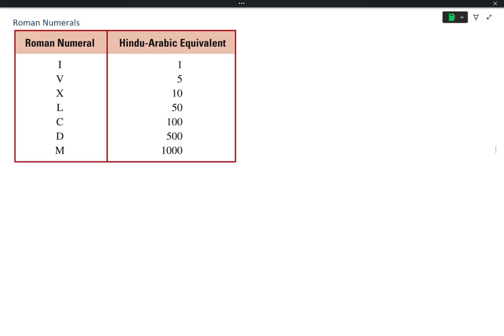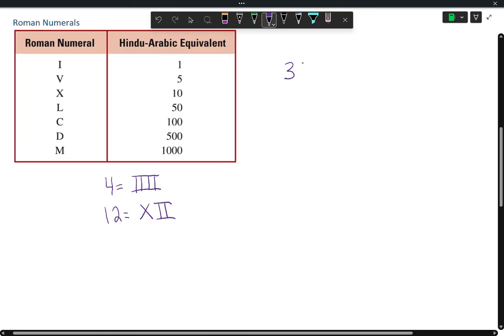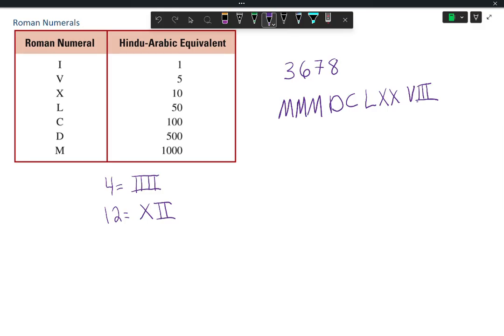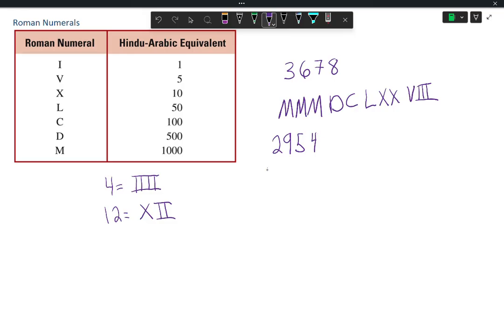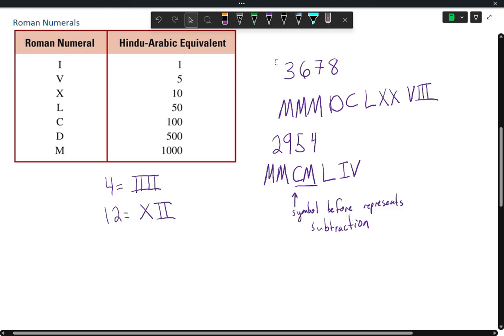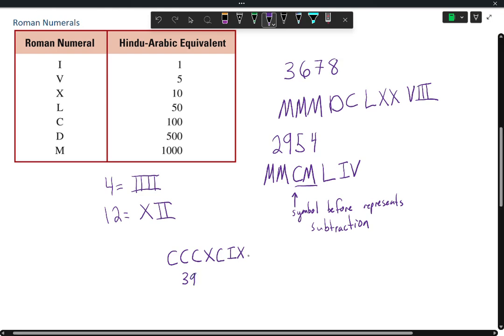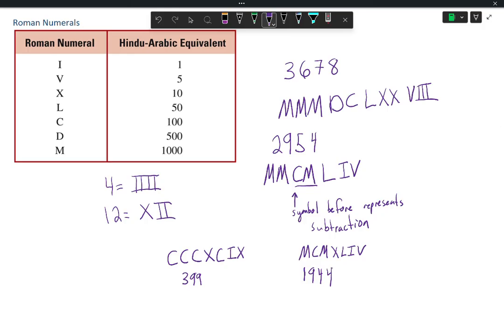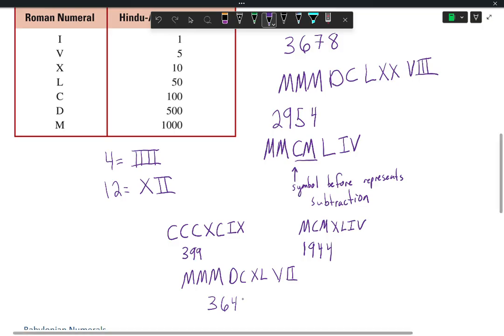2.2 Roman Numerals